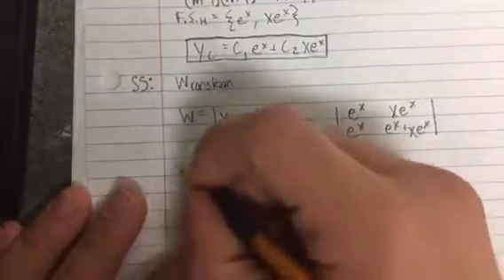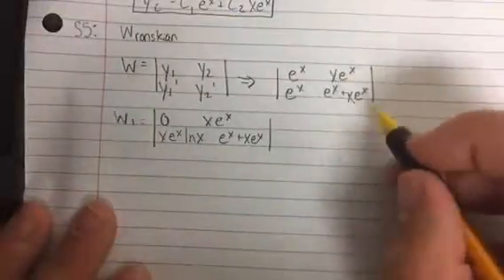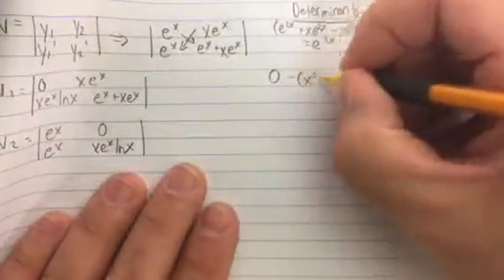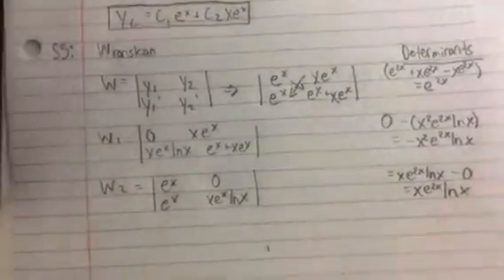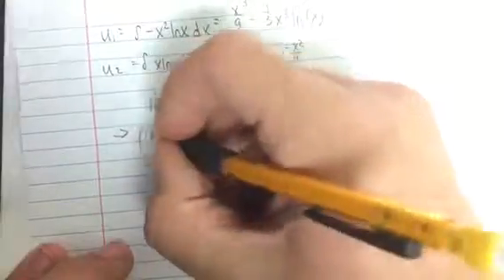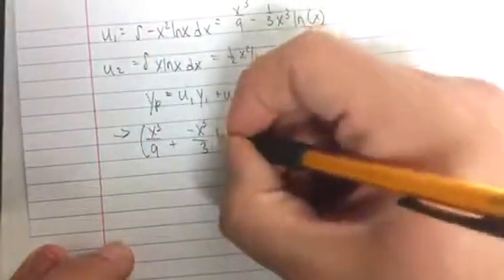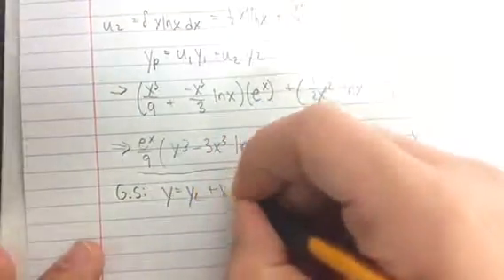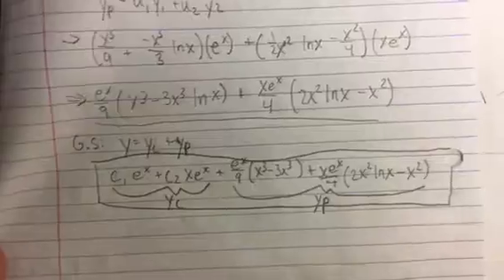DE: HW 11 #5